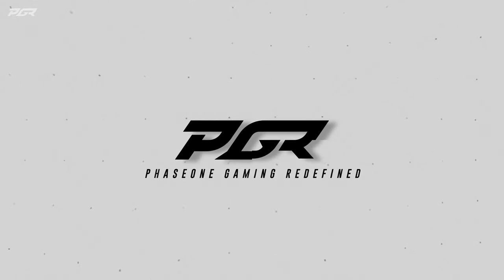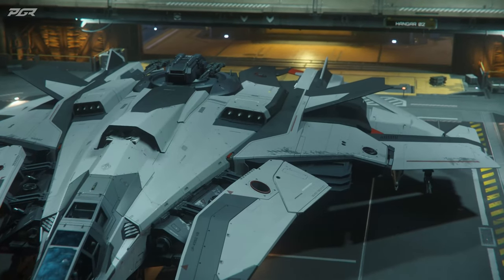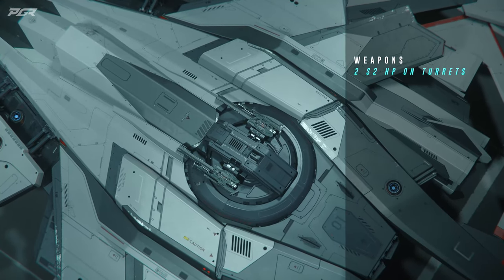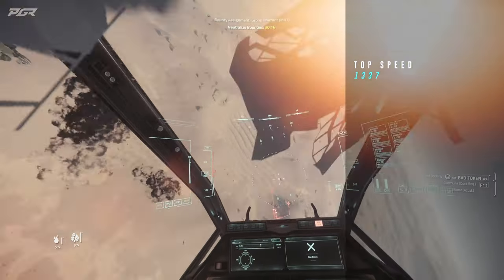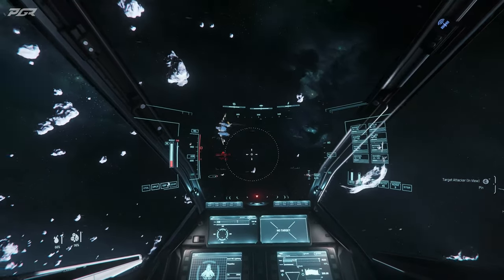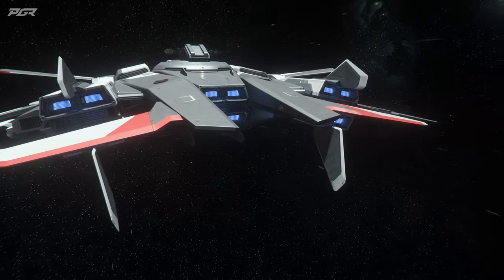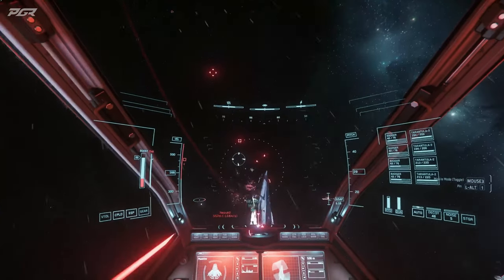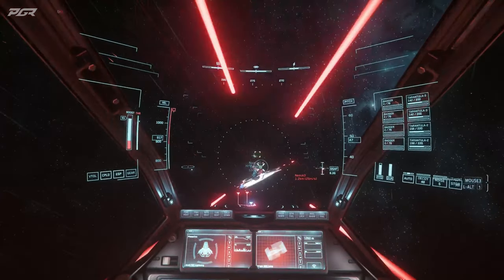Star Citizen F8C Lightning Ship Review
In this video we review all about the new Star Citizen ship the Anvil F8C Lightning.  After this video you will be well informed about all aspects of the new F8C Lightning in Star Citizen.